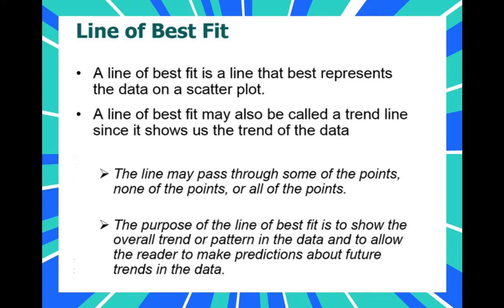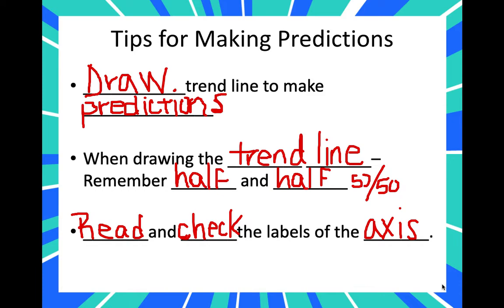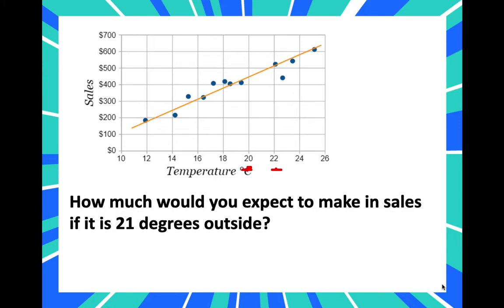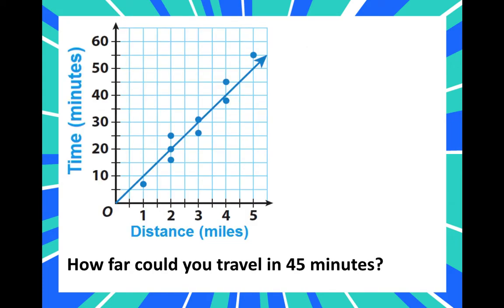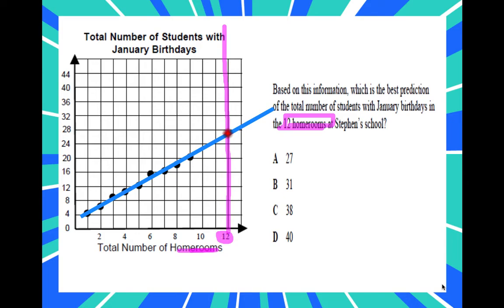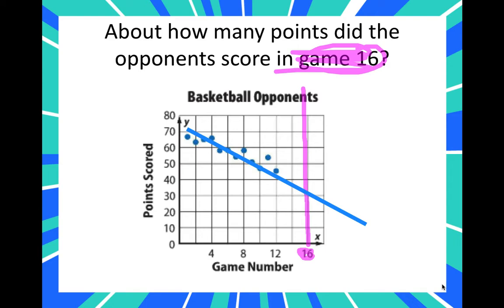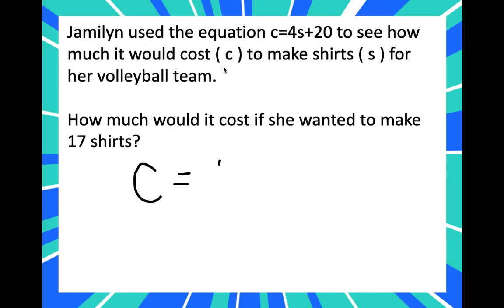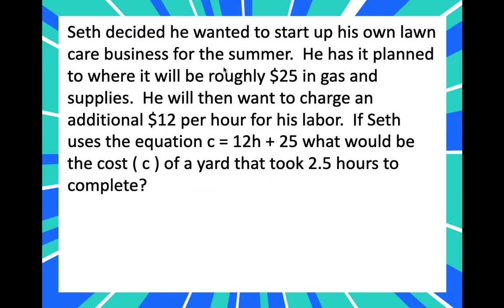Using Trendlines to Make Predictions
Talks about what is a trendline, how to draw one, and then we use them to make predictions about the graphs.